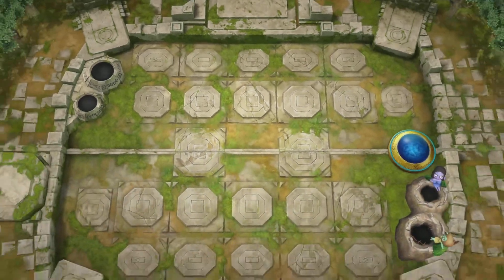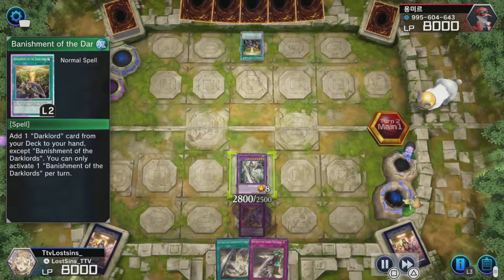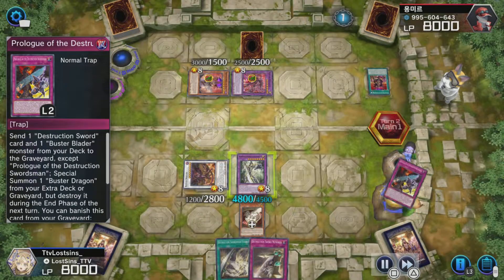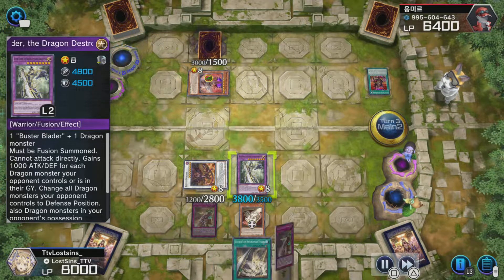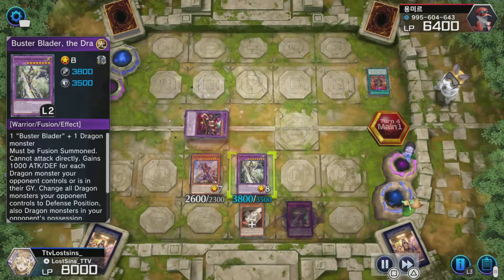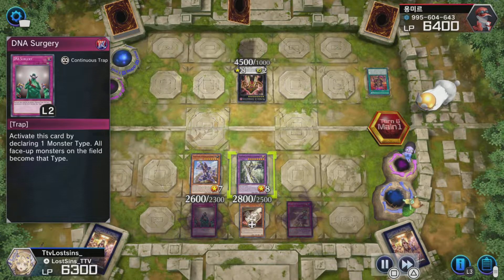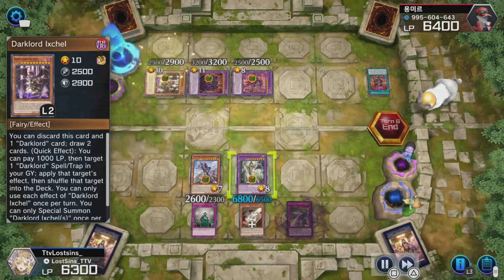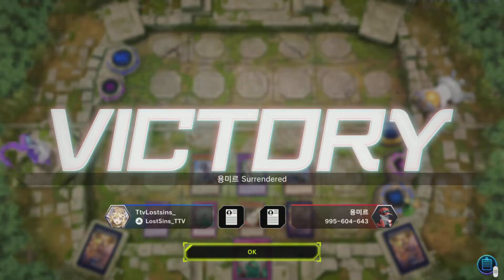Do NOT Underestimate This Deck! Yu-Gi-Oh Master Duel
BUSTER BLADE ATTACK!! Yu-Gi-Oh Master Duel Has Been Alot Of Fun For Me Recently, So You Know I Had To Make A Deck For One Of My Favorite Cards Of All Time, This Card Is So Much Better Then When It Released

Thanks as always for showing your support. Drop a like - Comment your favourite part and all that good stuff!!!